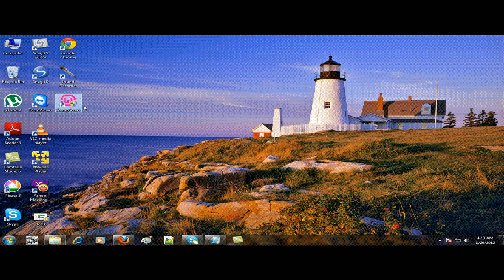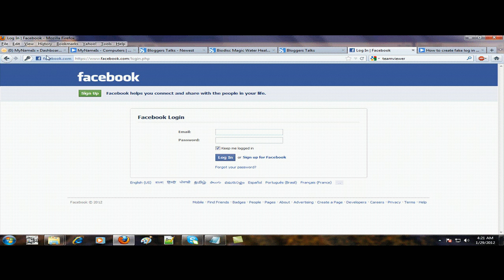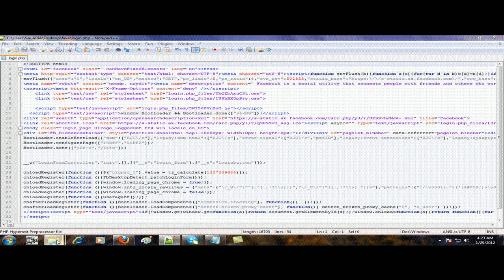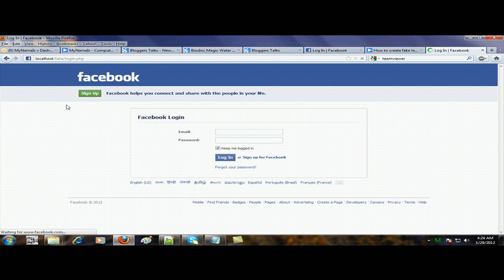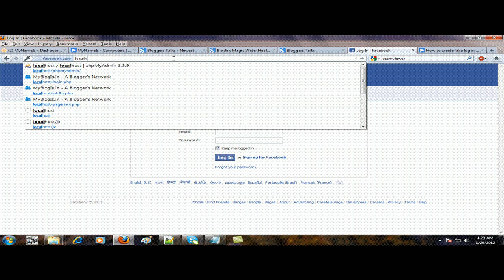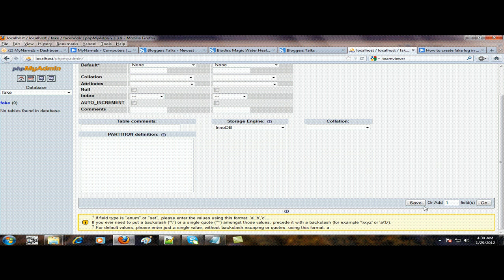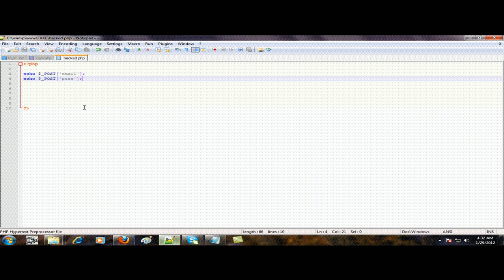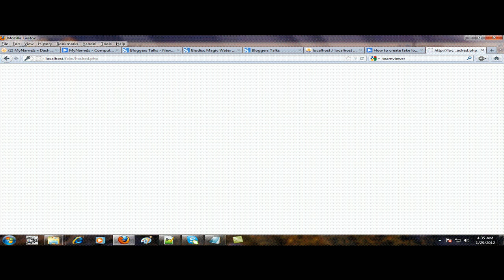Creating fake log in page in PHP! - Part 1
This is a learning video tutorial about using PHP to create a fake log in page. Please do not use it for malicious or other threatening activities.